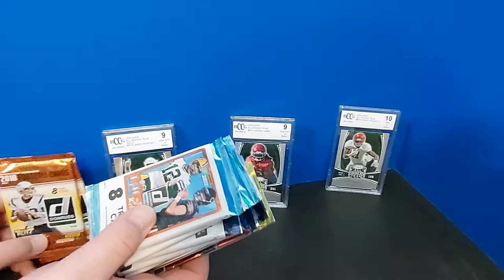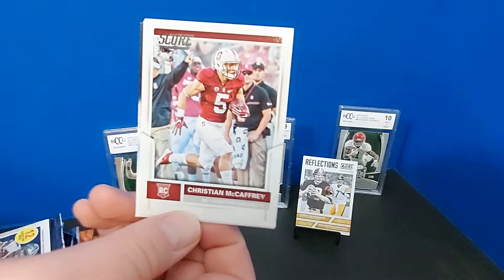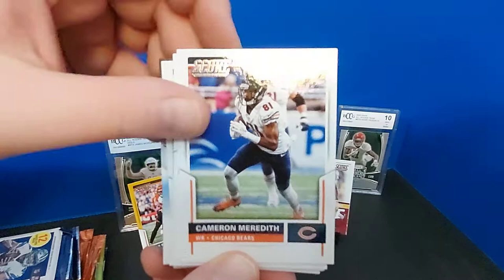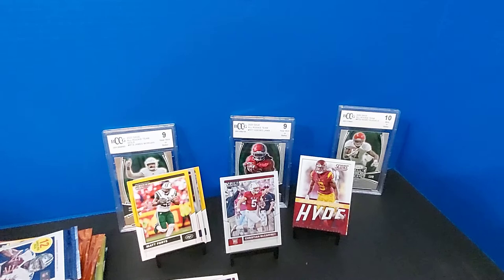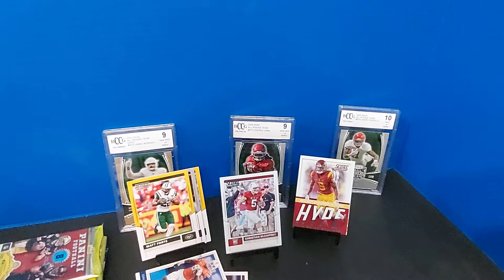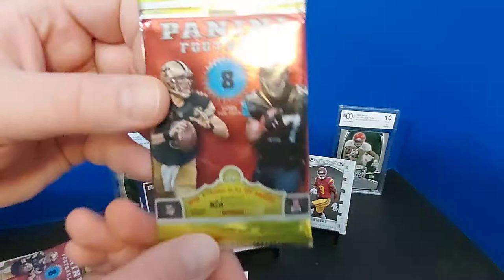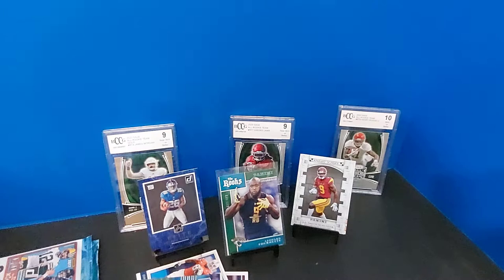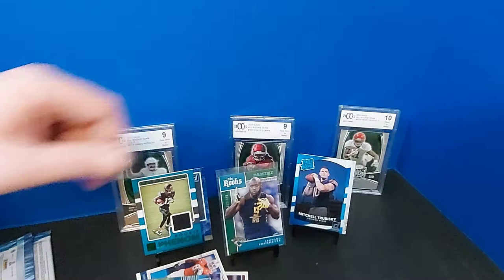QB HIT! 2021 Gems of the Game - 2017 Pack Opening - ed RC + Rookie Patch - 2x PC hits mystery box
Finally am checking out some of the packs from the Gems of the Games I have opened over the last few weeks. This time around, we'll check out the 2017 packs that were included randomly in the boxes.

2017 Score
2017 Panini
2017 Donruss
forgot a few 2018 Donruss packs from the last opening, so I checked into them too.